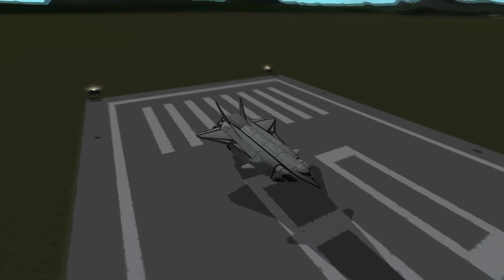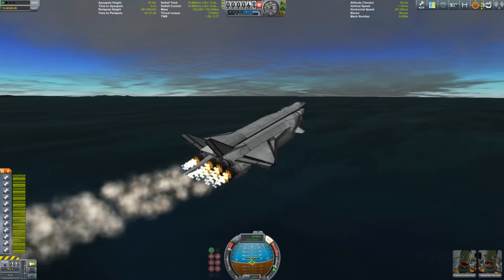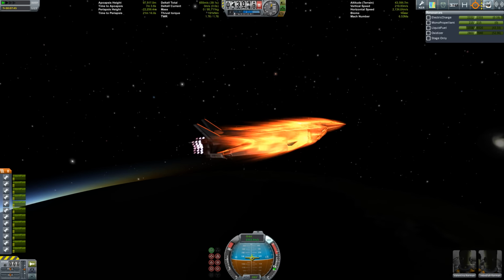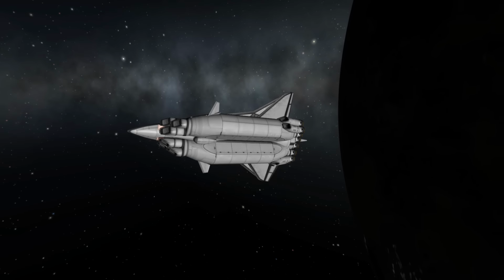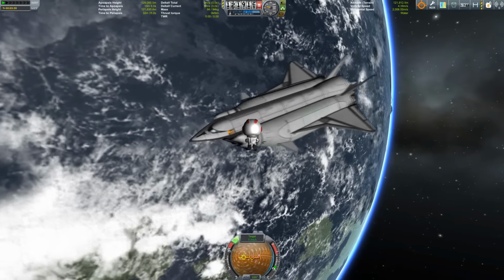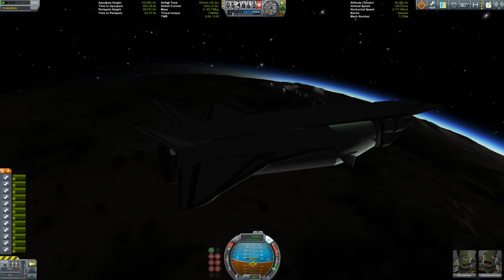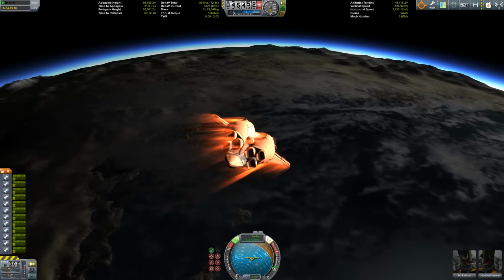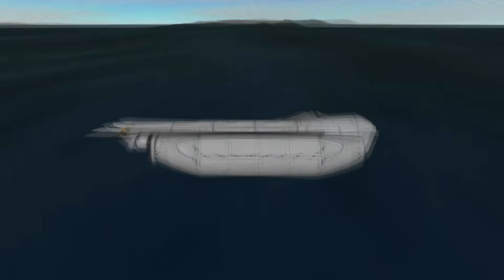Special Delivery ... by a 150 ton SSTO Spaceplane - Kerbal Space Program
Special orbital delivery coming right up! Made a weird looking, a bit heavy spaceplane to get the cargo up there. You'll see what it is ;)

Be warned: Audio is a bit messy in this video - the voice track is way too silent. Sorry!